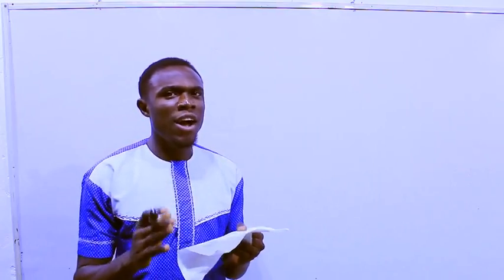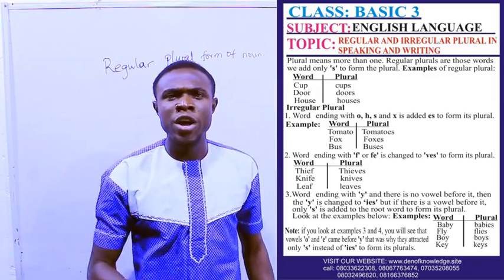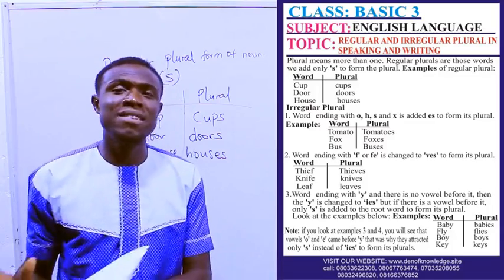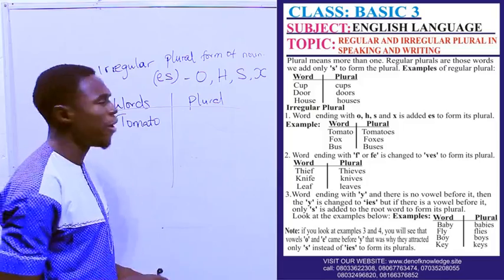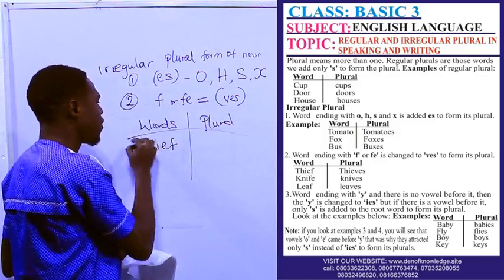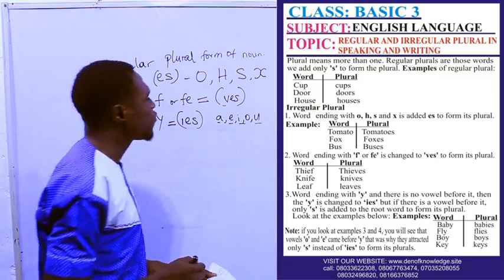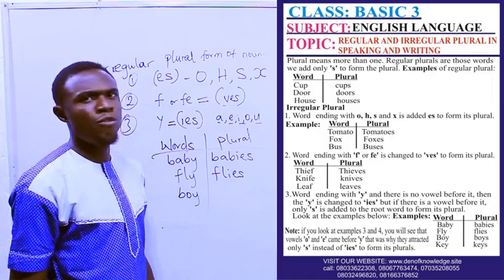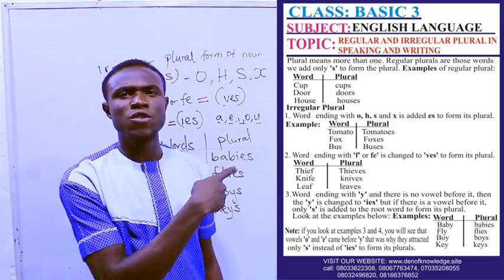Basic 3 - English Language (Topic - REGULAR AND IRREGULAR VERBS)